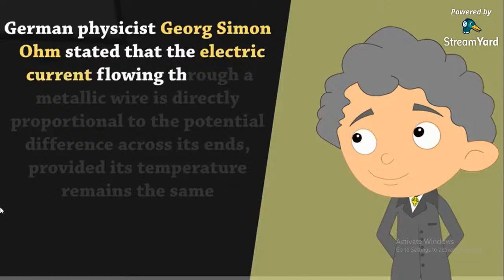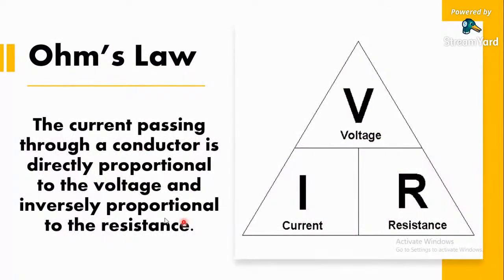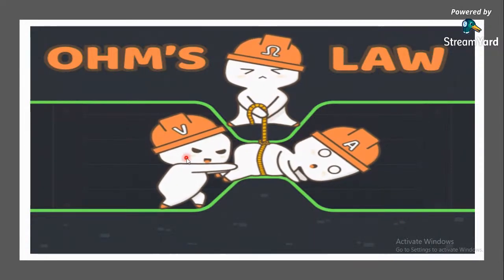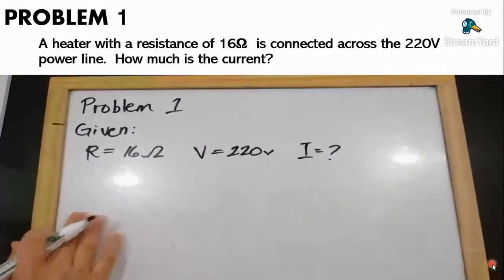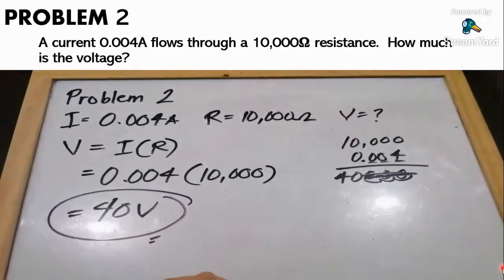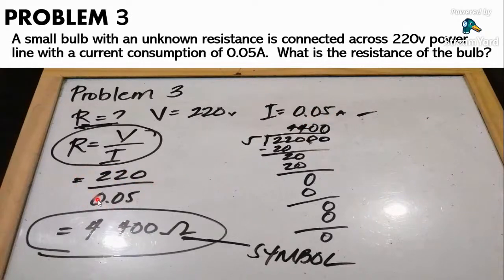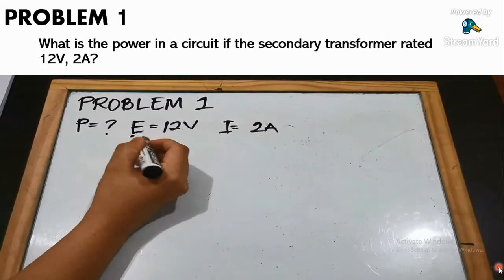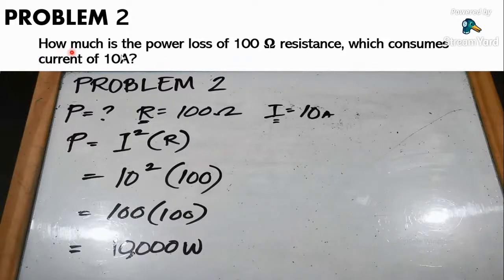LESSON 7 OHM'S LAW AND POWER LAW